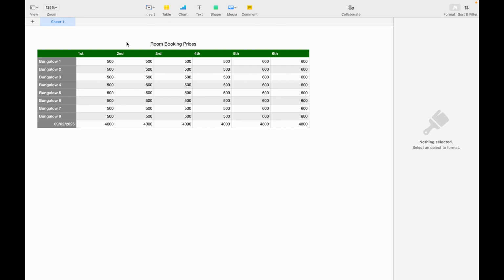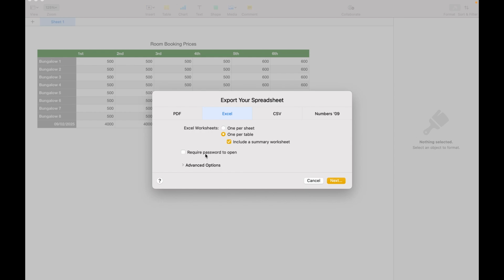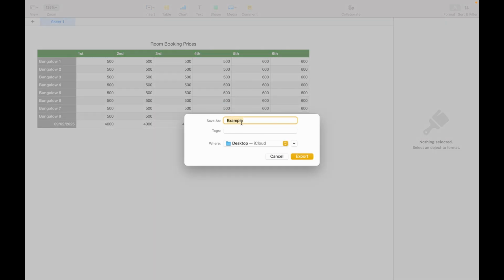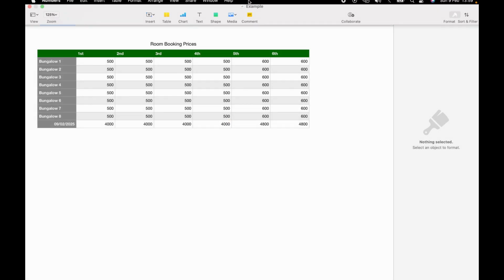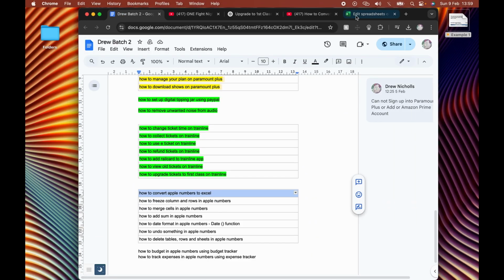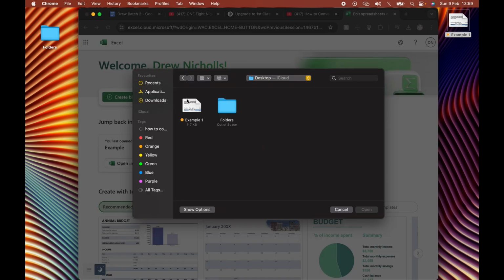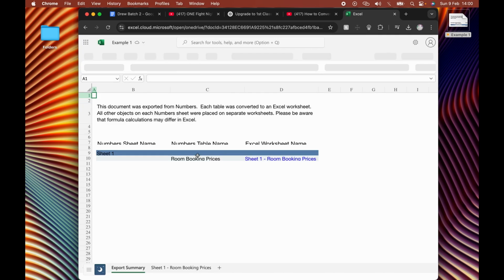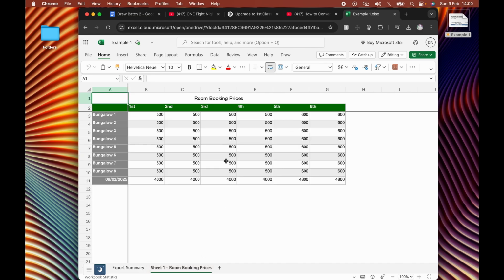How to Convert Apple Numbers to Excel (Easy Guide)